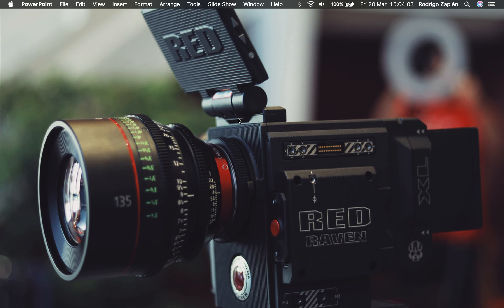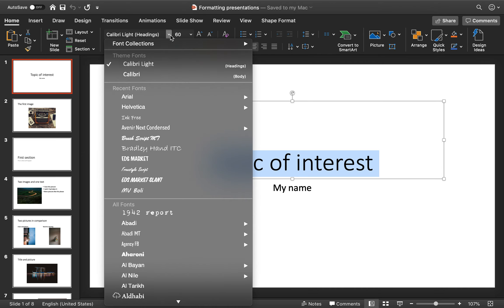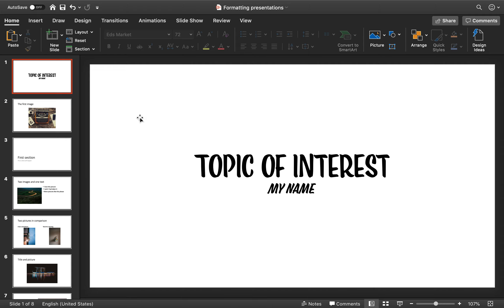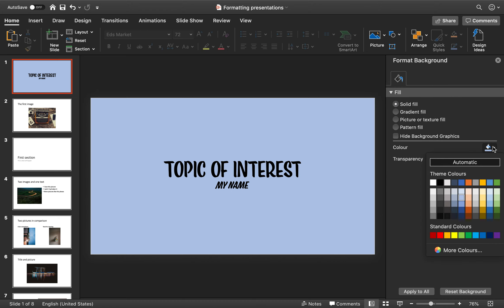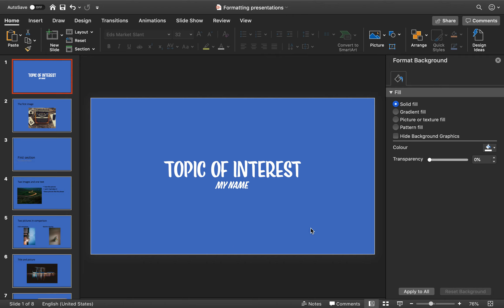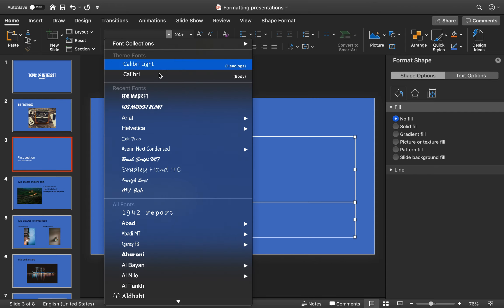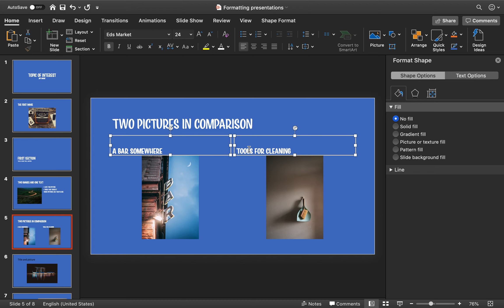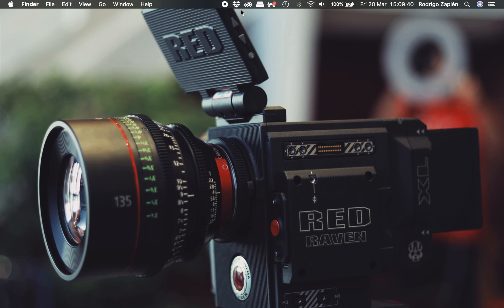Formatting a PowerPoint presentation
On this video tutorial I explain how to do basic formatting on a PowerPoint presentation.